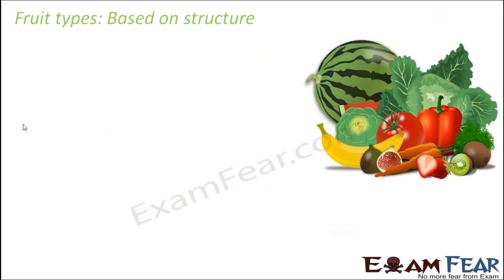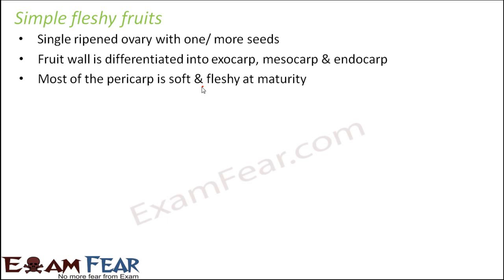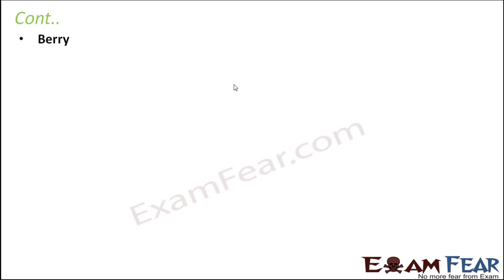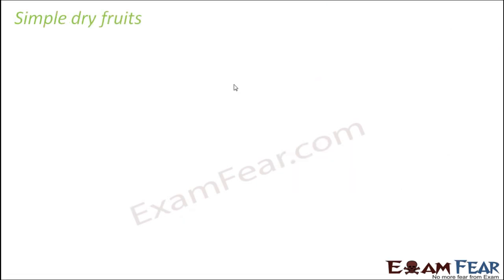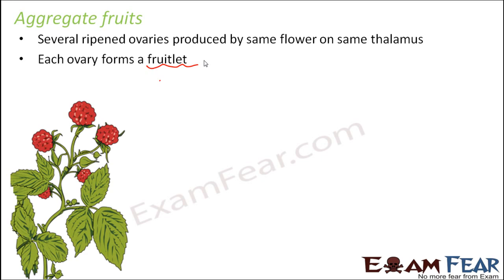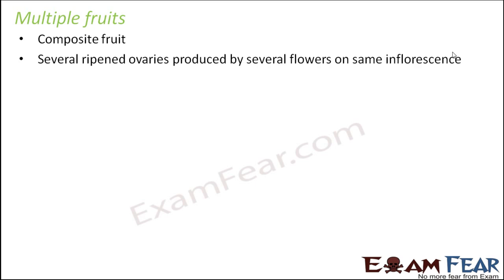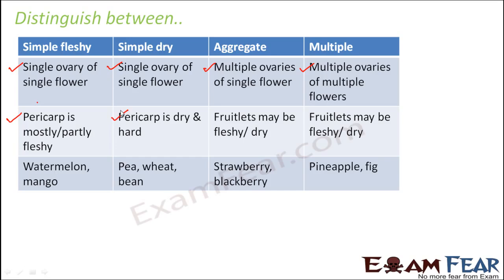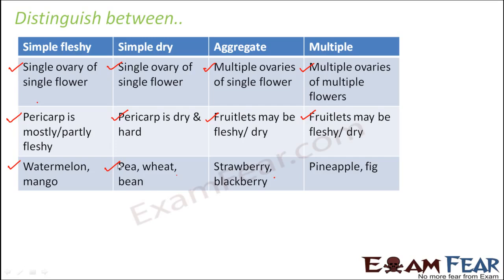Biology Morphology of Flowering Plants part 29 Simple fleshy, dry, aggregate CBSE class 11 XI